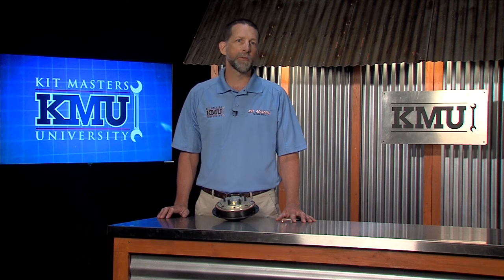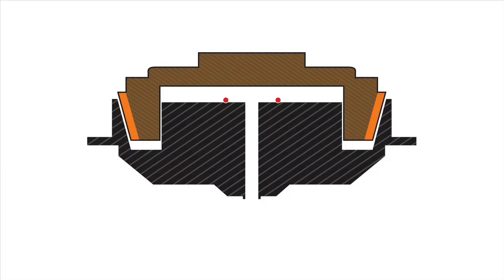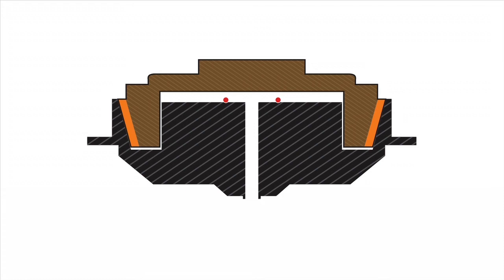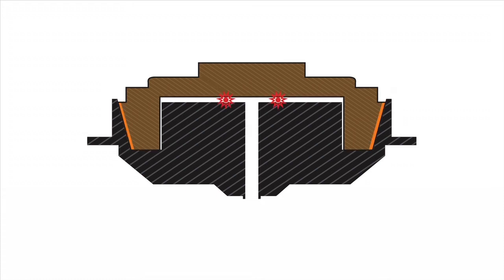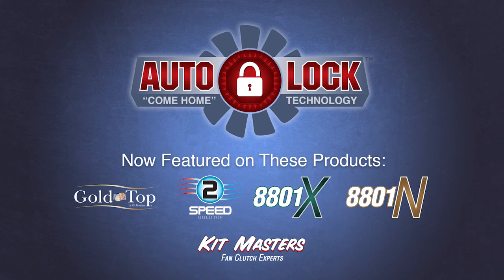Auto Lock - Preventing Fan Clutch Failures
Auto Lock is the patented "come home" feature that Kit Masters has built into its GoldTop and 2-Speed GoldTop fan clutches as well as their 8801X and 8801N Kysor-style fan clutches. Auto Lock prevents on-the-road fan clutch failures.